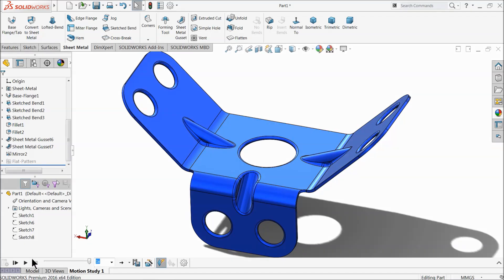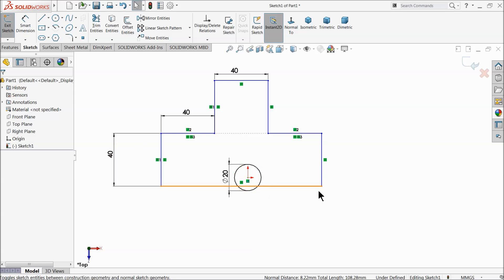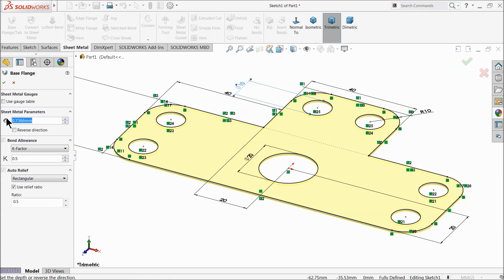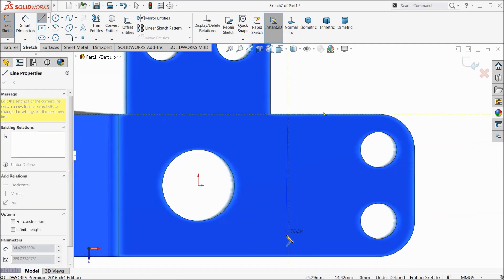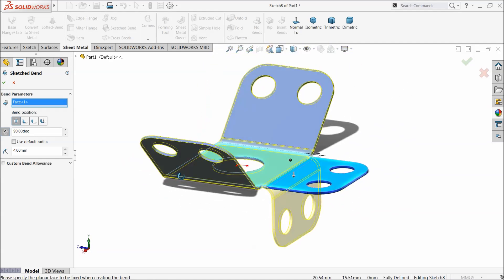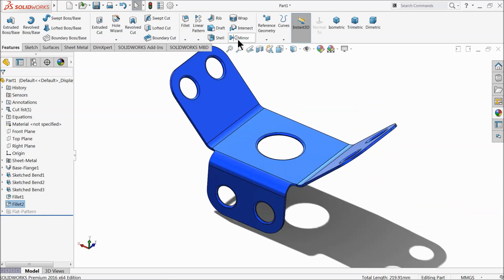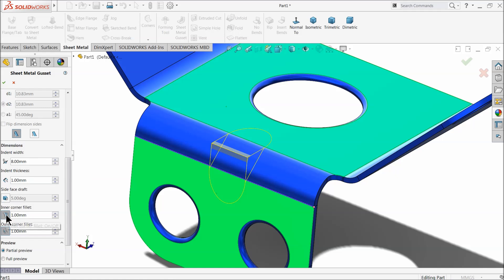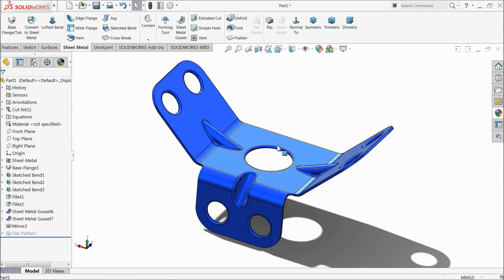Solidworks tutorial sheet metal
in this tutorial video we will learn how to create a bracket with the help of sheet metal commands like, Base Flange, sketched Bend and sheet metal Gusset. I hope you like it.

AMAZON INDIA

3Dconnexion 3DX-700028 SpaceNavigator 3D Mouse

3Dconnexion 3DX-700043 SpaceMouse Wireless

SOLIDWORKS BOOKS
AMAZON INDIA